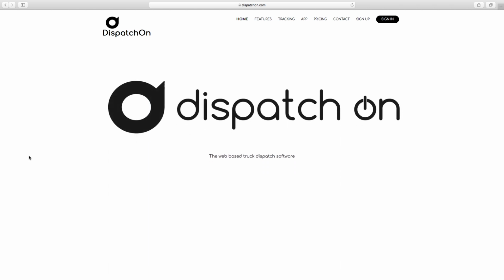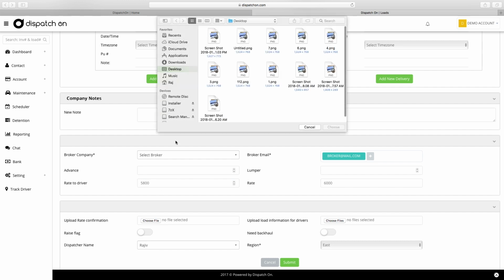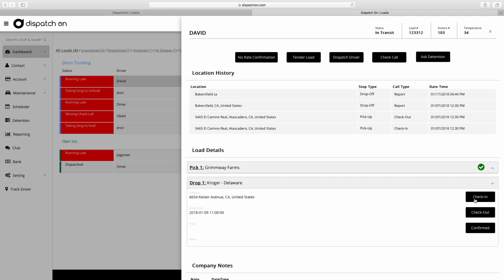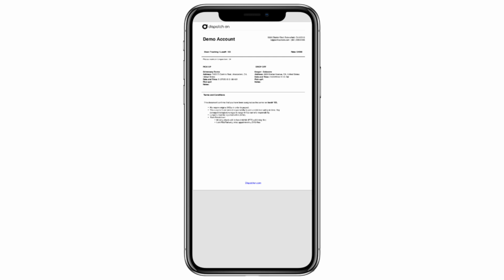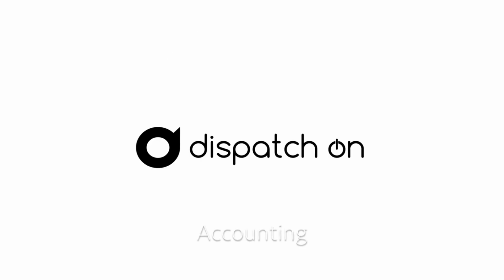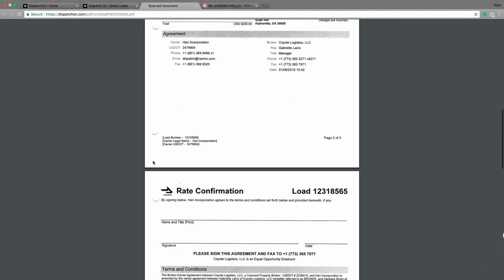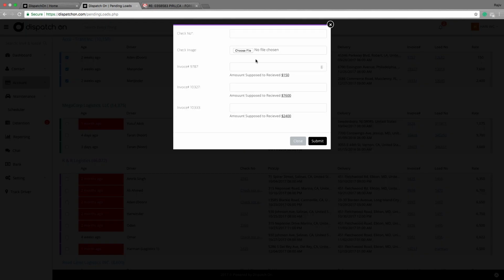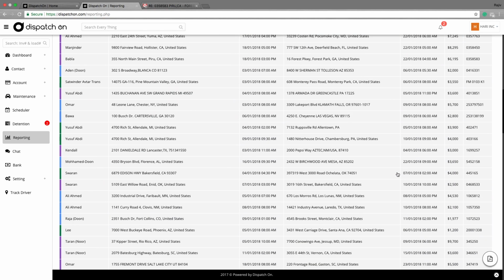DispatchOn Tutorial: Basic features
This video is about DispatchOn Basic features Demo